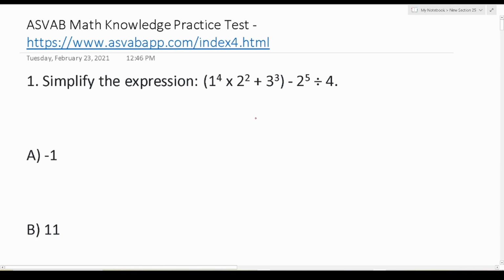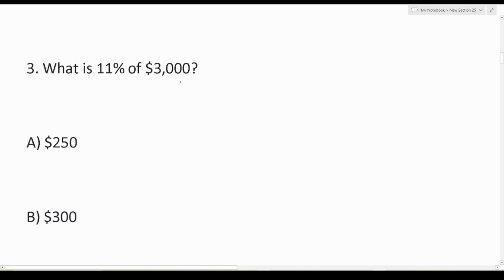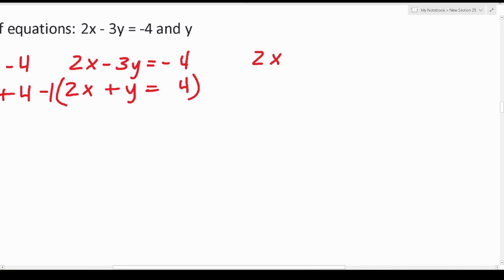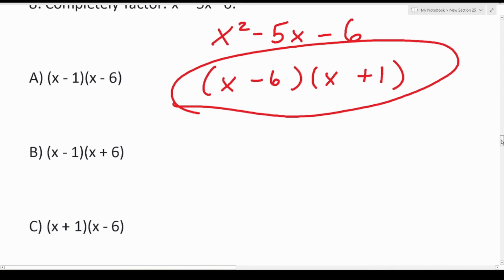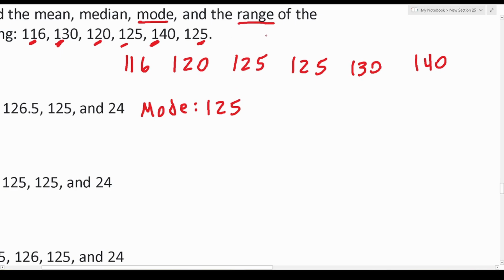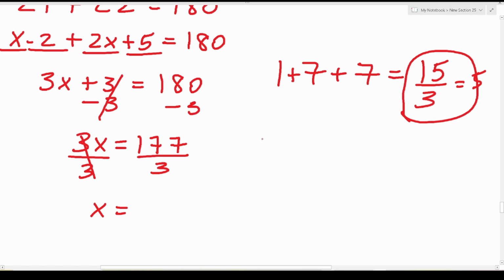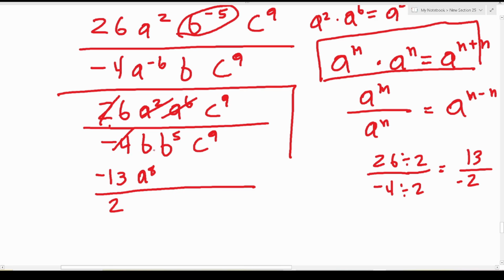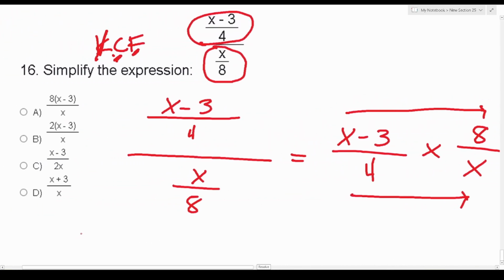ASVAB/PiCAT Mathematics Knowledge Practice Test (Grammar Hero's Free ASVAB Tutoring)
In this video, I work out some problems from an ASVAB mathematics knowledge practice test.  In order to do well on the Armed Services Vocational Aptitude Battery (ASVAB), you must be comfortable solving problems that are similar to the ones in this video.

0:00    Intro: No Calculator or Reference Sheet!
1:25 Q1: Order of Operations
6:38    Q2: Substituting Values into an Expression
9:27 Q3: Percentages
12:06 Q4: Dividing Fractions
14:11    Q5:  Order Values from Least to Greatest
16:15 Q6: System of Equations
21:05 Q7: Equation of a Line
25:02 Q8: Factoring
26:44 Q9: Area of a Circle
30:36 Q10: Perimeter and Area of Quadrilaterals
33:29 Q11: Mean, Median, Mode, and Range
40:13 Q12: Supplementary Angles
44:51 Q13: Sequences
46:43 Q14: Laws of Exponents
52:30 Q15: Radicals
57:44 Q16: Algebraic Fractions
59:29  Outro

2018 / 2019 ASVAB For Dummies
1,001 ASVAB Practice Questions For Dummies (+ Free Online Practice)